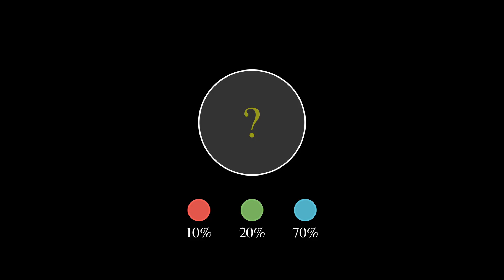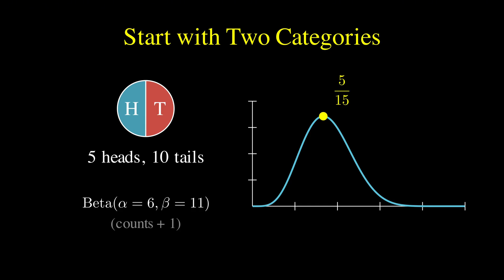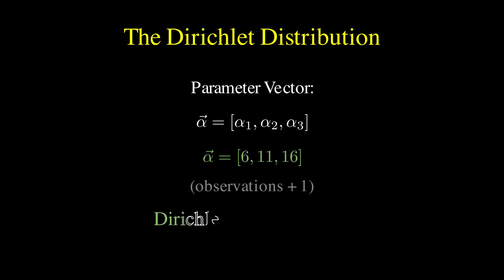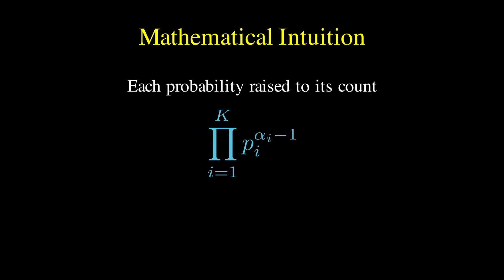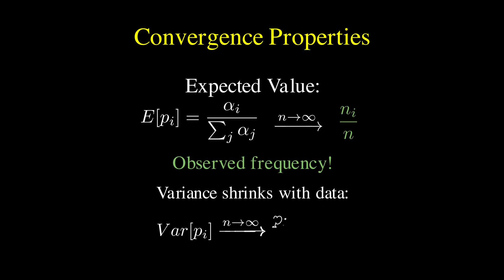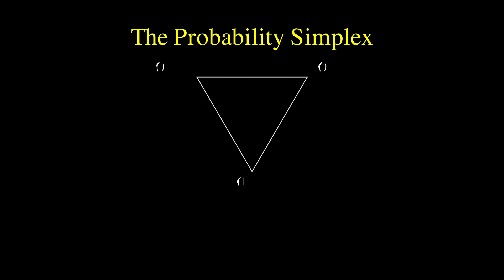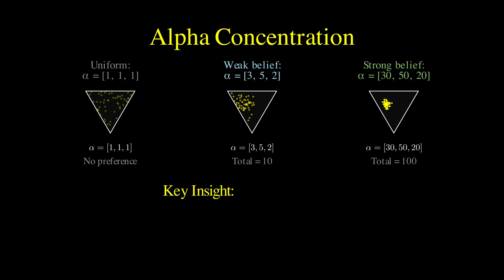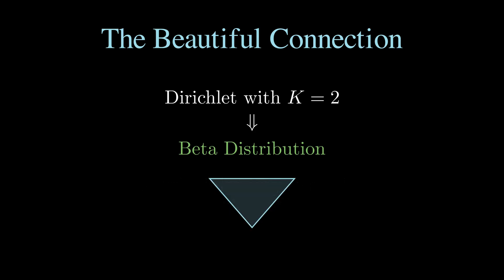Dirichlet Distribution - Explained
The Dirichlet distribution is a powerful tool in Bayesian statistics for modeling probabilities across multiple categories, extending the Beta distribution to more than two outcomes. In this video, we explain the Dirichlet distribution with intuitive examples, its relation to the Beta distribution, applications in machine learning, natural language processing, computational biology, and probability modeling, and how it helps capture uncertainty in categorical data.

*Contents*
00:00 - Intro
00:50 - Two categories example
01:42 - Three categories example
02:14 - The Dirichlet distribution
02:45 - Drawing from Dirichlet
03:23 - Mathematical intuition
04:15 - Convergence properties
04:51 - Bayesian statistics
05:37 - The probability simplex
06:28 - Alpha concentration
07:50 - Outro

► Bitcoin (BTC): 3C6Pkzyb5CjAUYrJxmpCaaNPVRgRVxxyTq
► Ethereum (ETH): 0x9Ac4eB94386C3e02b96599C05B7a8C71773c9281
► Cardano (ADA): addr1v95rfxlslfzkvd8sr3exkh7st4qmgj4ywf5zcaxgqgdyunsj5juw5
► Tether (USDT): 0xeC261d9b2EE4B6997a6a424067af165BAA4afE1a